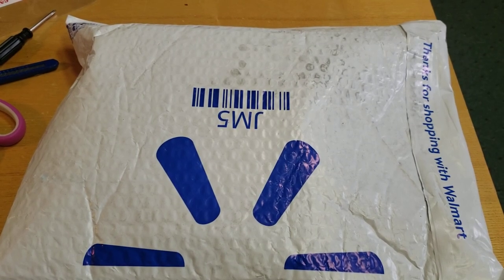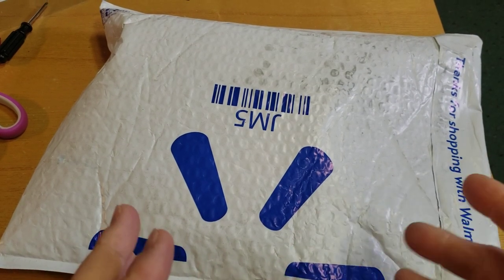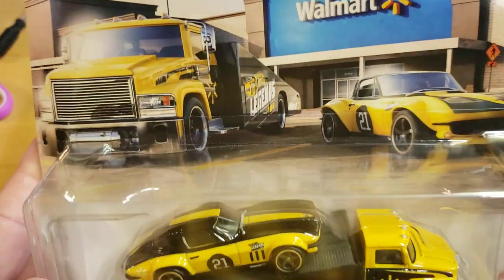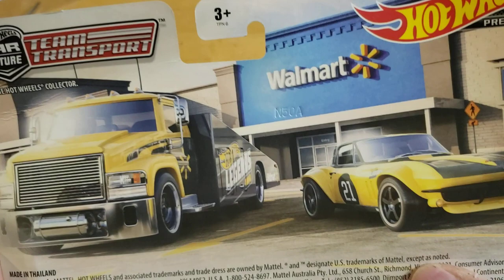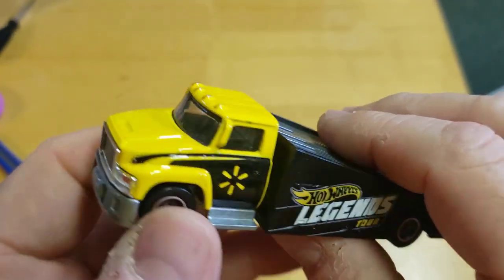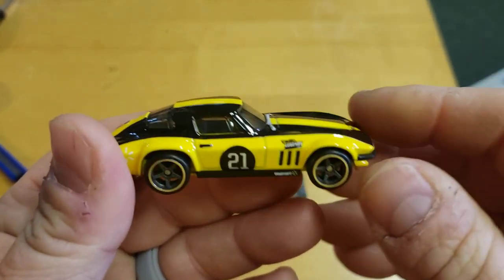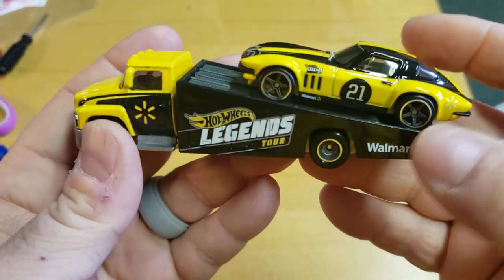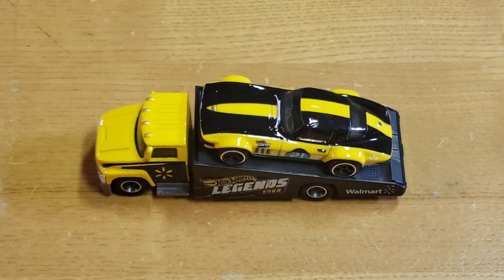Opening the 2021 Hot Wheels Legends Tour Team Transport Custom Corvette Stingray Coupe Walmart